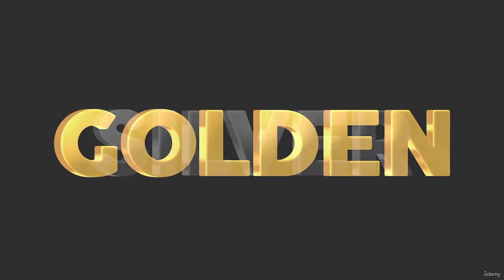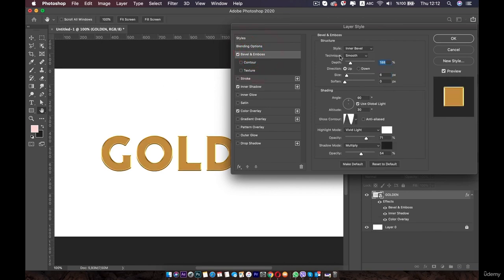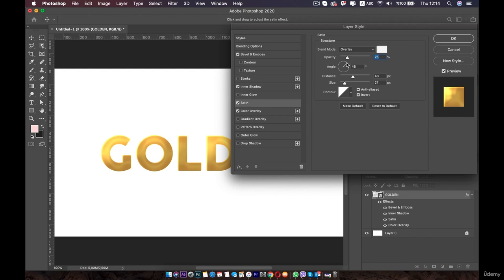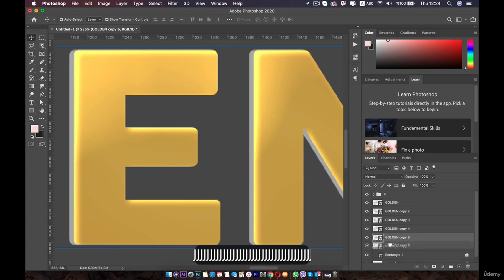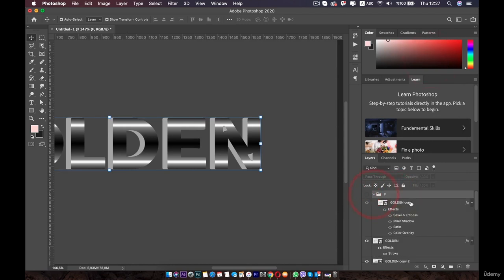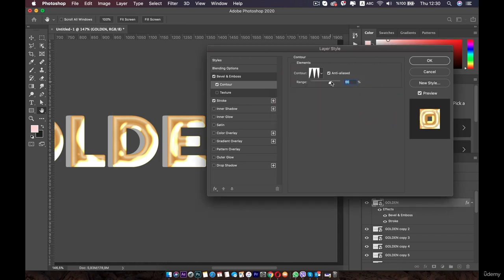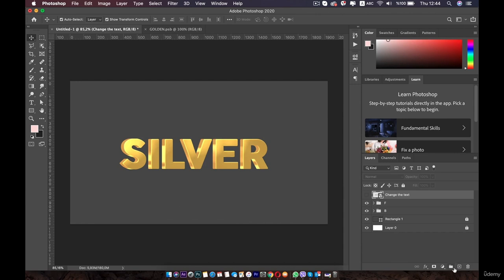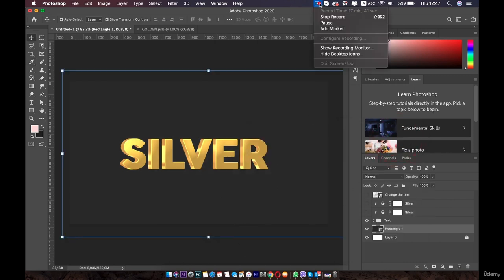Gold & Silver Effect Photoshop Create Realistic Metallic Effects Photoshop Beginner to Expert EP 38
In this episode, we’ll learn how to create stunning GOLD & SILVER metallic effects in Adobe Photoshop. 🥇🥈

Discover how to transform ordinary text and graphics into premium-looking gold, silver, chrome, and metallic designs using Photoshop tools, gradients, layer styles, highlights, shadows, and realistic reflections.

🎯 In Episode 38, you’ll learn:
• How to create a realistic Gold Effect
• How to create a realistic Silver Effect
• Metallic gradients and colour combinations
• Bevel & Emboss techniques
• Highlights and realistic reflections
• Creating depth and dimensional metallic surfaces
• Gold and chrome-style text effects
• Professional finishing techniques

This tutorial is part of the complete “Adobe Photoshop from Beginner to Expert” course and is designed to help you progressively develop professional Photoshop skills.

Whether you're learning Photoshop for graphic design, social media, YouTube thumbnails, advertising, branding, or professional creative work, this lesson will help you create eye-catching premium metallic effects.